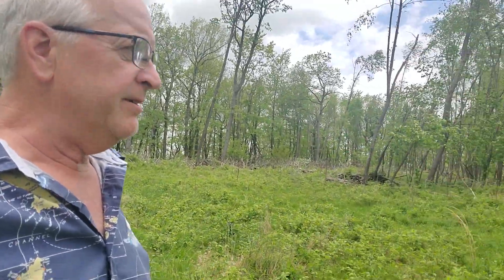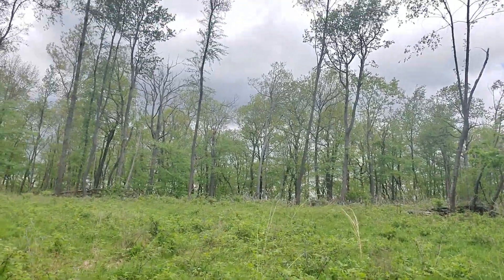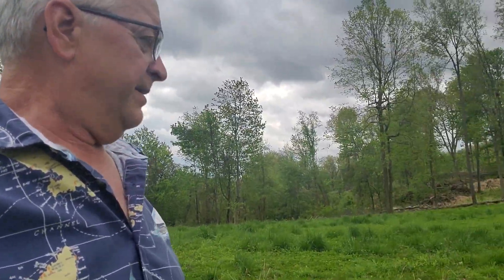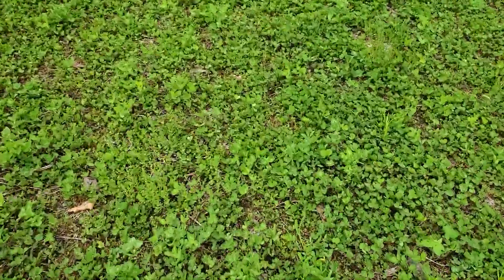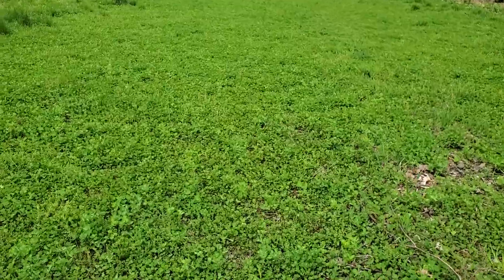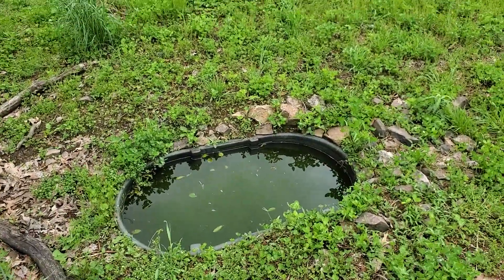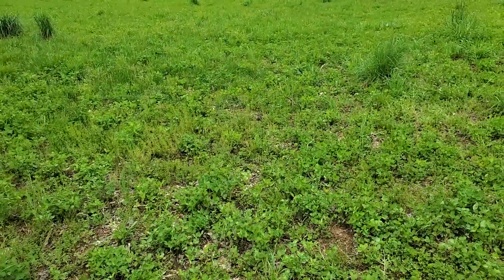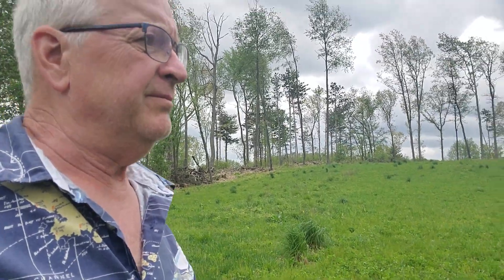Early Successional Food Plot Edges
We Clearcut this area and planted a clover plot. On the edge where we loaded logs, we left a patch alone to grow on its own.  Early successional habitat is important food and cover for wildlife.  Letting the edge of the food plot grow back naturally creates a soft edge and provides browse and security cover once it grows for a couple years.